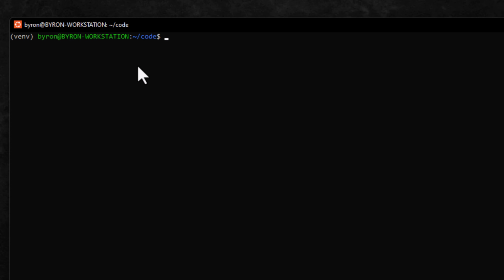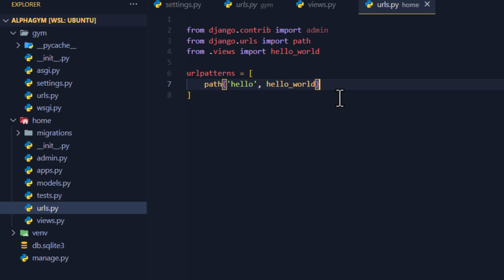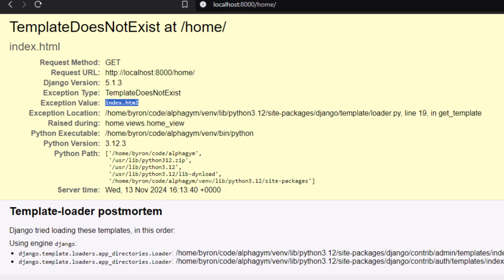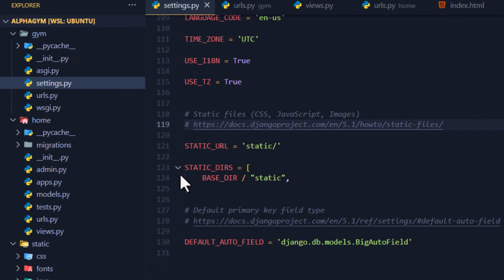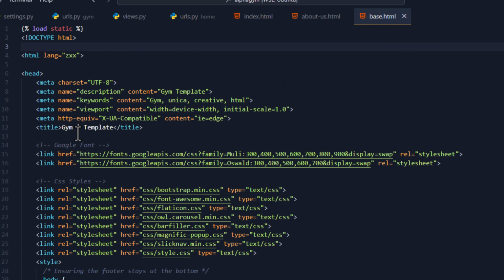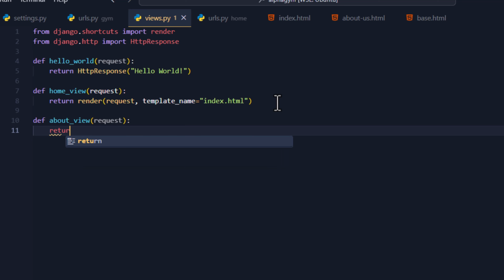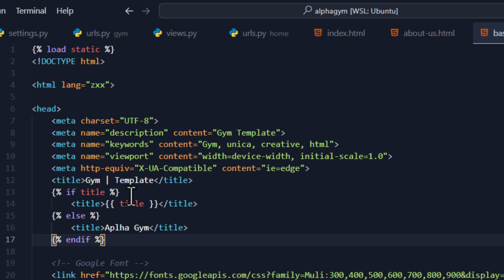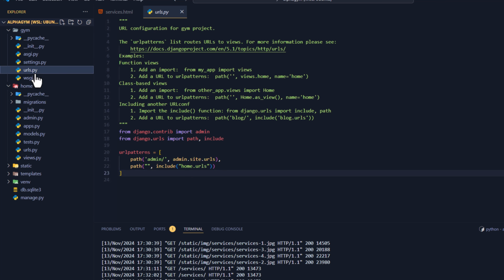Python Django Tutorials: Full-Featured Web APP EP2 - Applications and URL Routes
In this tutorial, you will learn how to create a Django project, configure URLS and routes. You'll also learn how to work with static files and HTML templates.

This a GYM management web app that will enable members to enroll to our gym, manage their subscriptions and admins to collect revenue. We'll also include a Blog feature that will enable the admins and select-users to post blog posts.

0:00 Into
1:00 Virtual environment
1:32 Django Setup
4:30 Views
13:20 Templates
23:10 Base HTML - DRY code
35:40 Context Data
37:50 More views